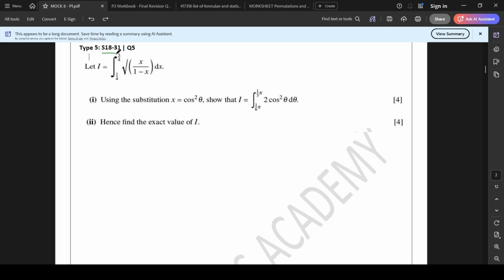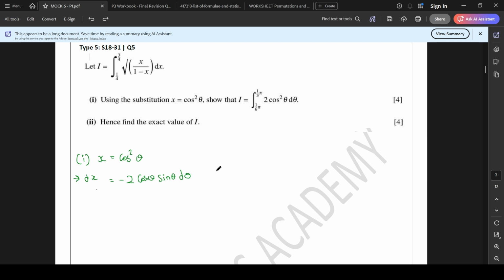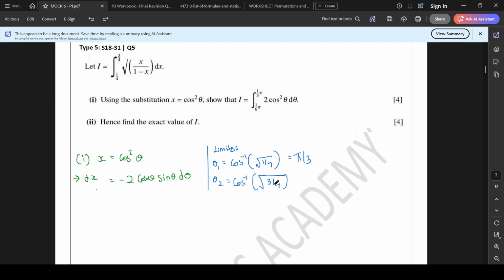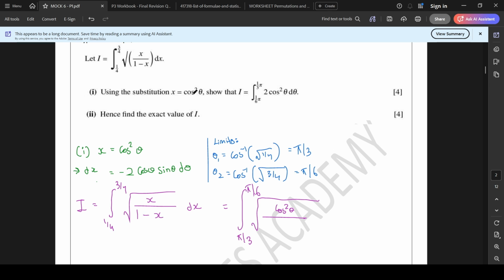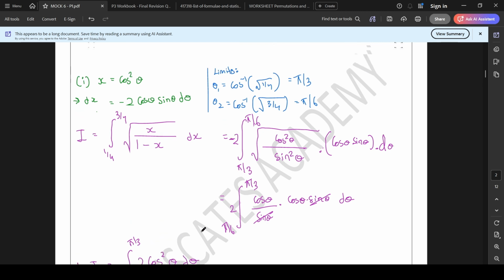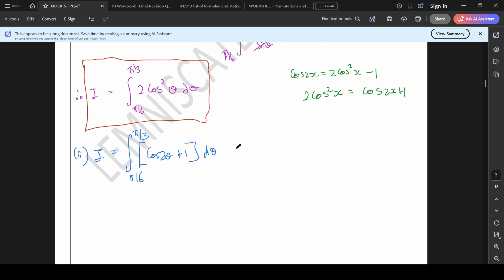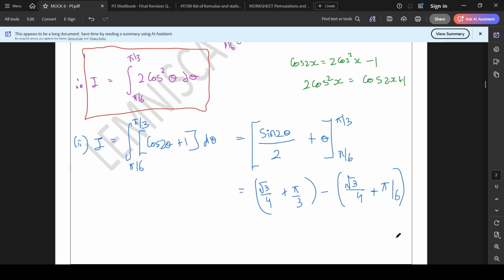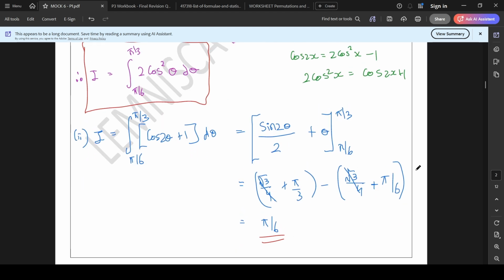P3 - Integration | U - Substitution Method | A Level Math | CAIE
Example used in this video:- 9709_s18_qp_31 | Q5